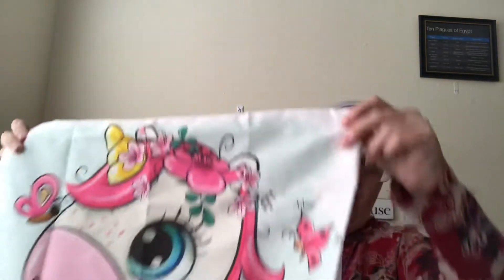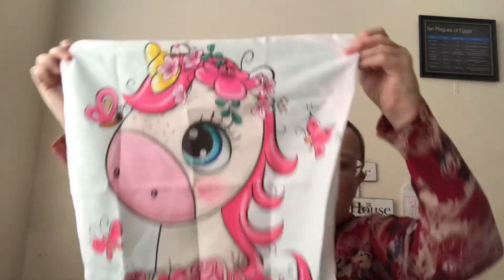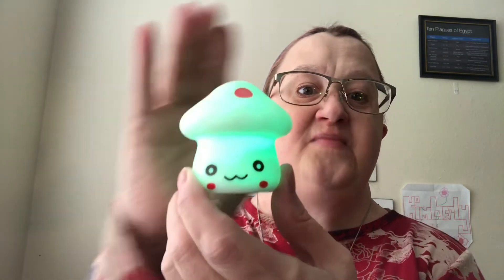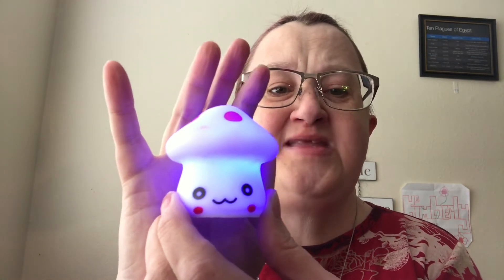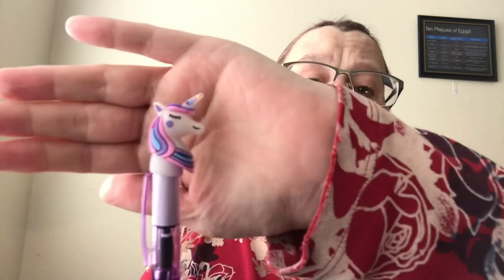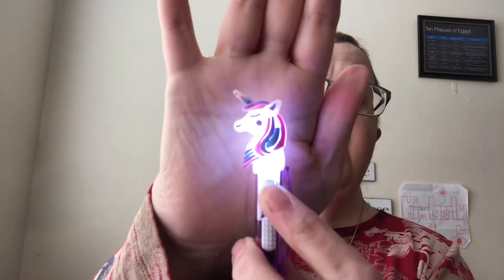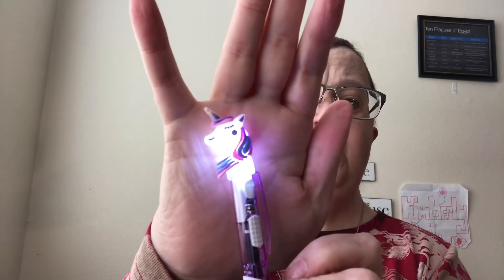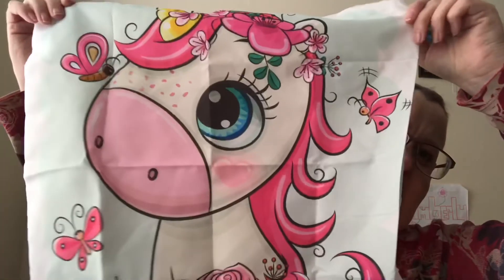OPENING MORE ITEMS FROM WISH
Thank you to everyone who has supported my channel by watching my videos and leaving a thumbs up on them. Your support means the world to me and I would not be here without you. Thank you so much!!

Links to my books:

Have you read “Floppy’s Mission?” It’s an incredible yet wholesome adventure!
Floppy's Mission:

Who killed Justin? What happened on that baseball field in the big playoff game? Get your copy of “Death at the Plate! A Baseball Mystery” now on Amazon!

Death at the Plate! A Baseball Mystery:

You met Snuggles in the book “Floppy’s Mission.” Now find out how Snuggles got to his position and the unusual things that he went through to get there! Get your copy of “Snuggles’ Journey” today on Amazon!

Snuggles’ Journey: